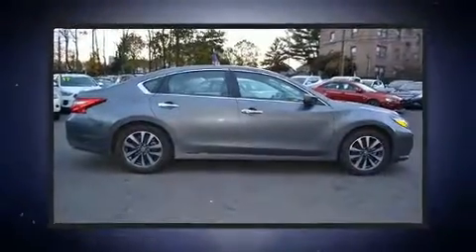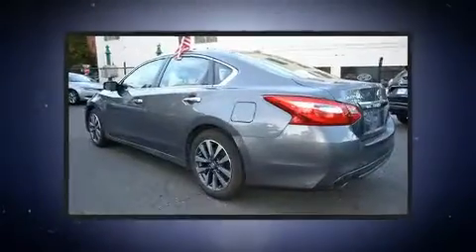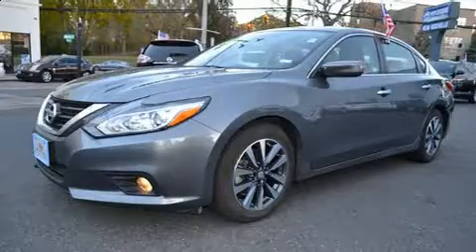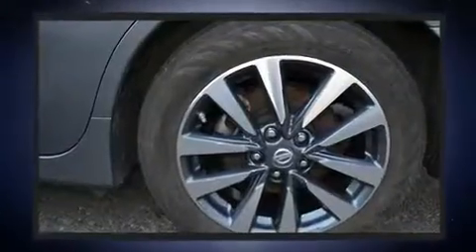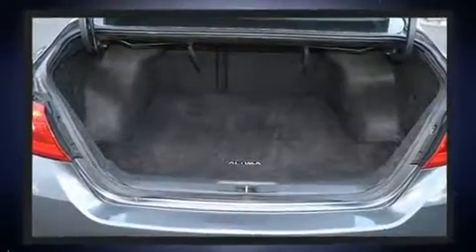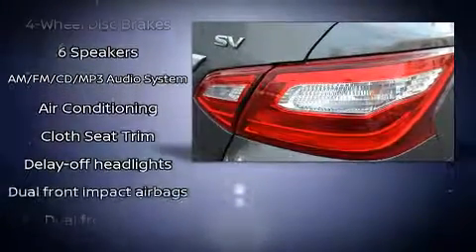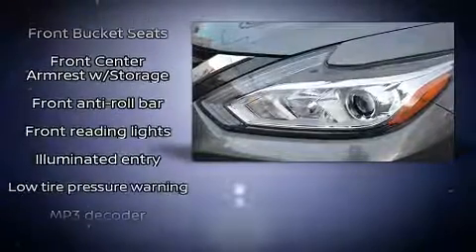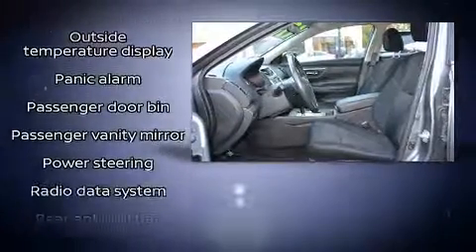2017 Nissan Altima 2.5 S in New Rochelle, NY 10801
125 E. Main Street

Come test drive this 2017 Nissan Altima. This 4 door, 5 passenger sedan just recently passed the 40,000 mile mark! It features a continuously variable transmission, front-wheel drive, and a 2.5 liter 4 cylinder engine. Nissan infused the interior with top shelf amenities, such as: front and rear reading lights, 1-touch window functionality, variably intermittent wipers, an outside temperature display, power windows, an overhead console, and a split folding rear seat. Audio features include a CD player with MP3 capability, steering wheel mounted audio controls, and 4 speakers, providing excellent sound throughout the cabin. Nissan also prioritized safety and security by including: dual front impact airbags, front side impact airbags, traction control, brake assist, a security system, and 4 wheel disc brakes with ABS. For added security, dynamic Stability Control supplements the drivetrain. We know that you have high expectations, and we enjoy the challenge of meeting and exceeding them! Stop by our dealership or give us a call for more information.